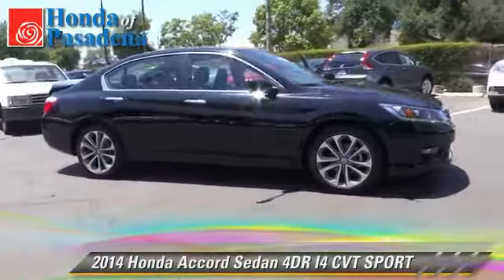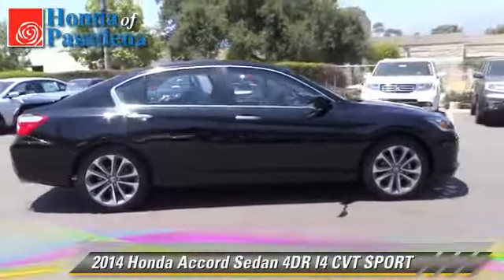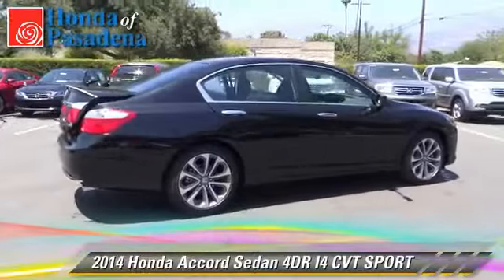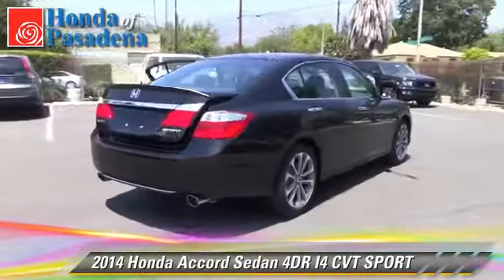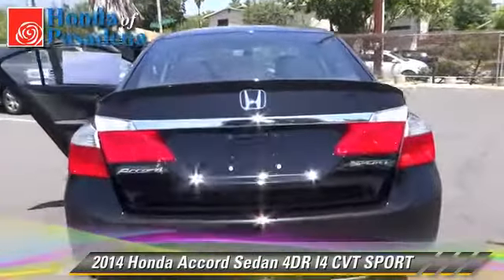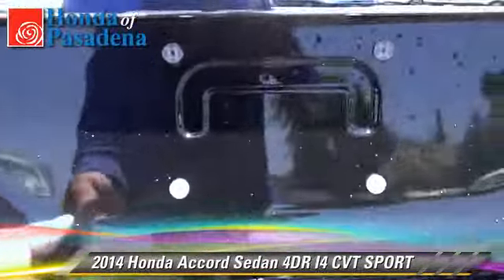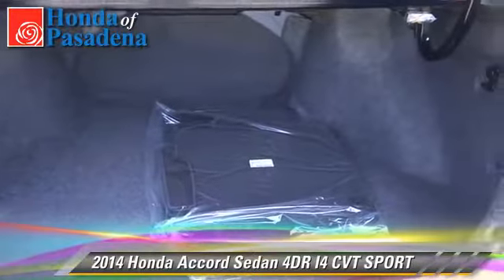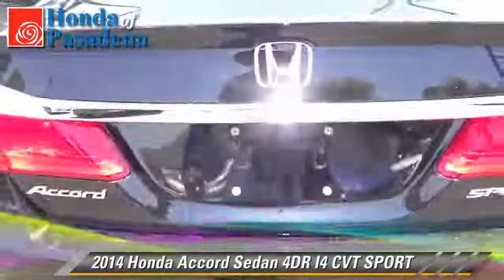Honda of Pasadena, Pasadena Los Angeles Glendale Alhambra Cerritos Orange County CA 91107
1965 East Foothill Blvd Pasadena Los Angeles Glendale Alhambra Cerritos Orange County CA 91107

[DFIN:3:3082270:I:2897:B3E83C7F:4e4ba85a973204fbcbc0503da957af52]